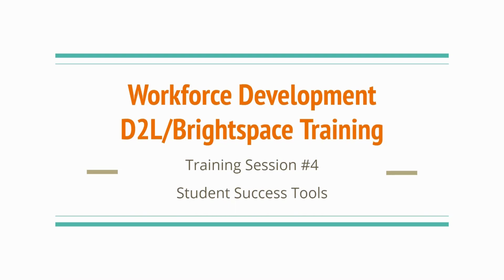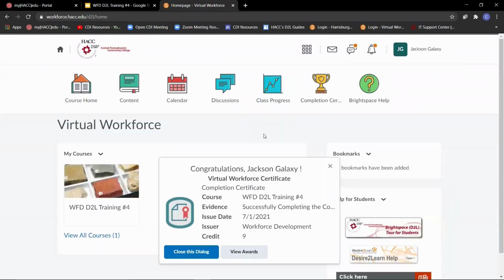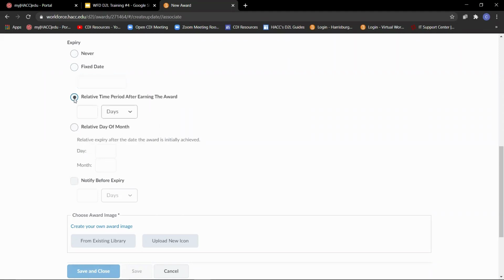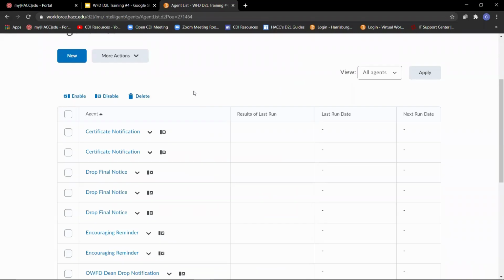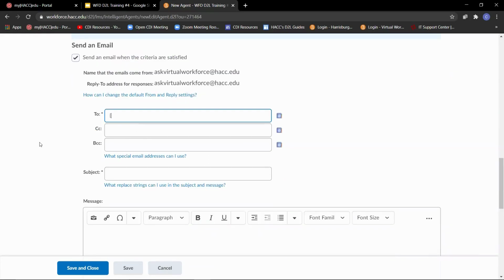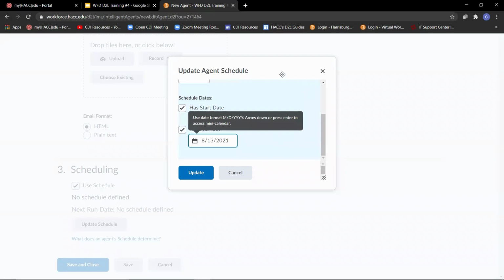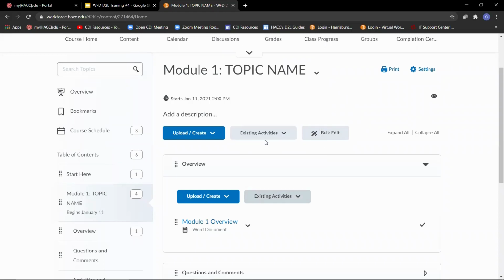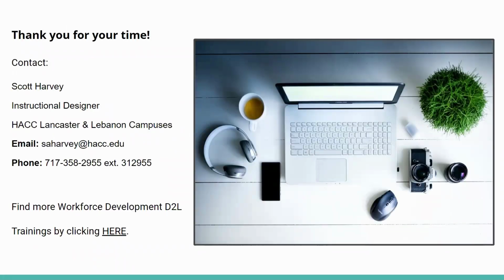WFD D2L Training #4: Student Success Tools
This video is the asynchronous version on the WFD D2L/Brightspace Training #4: Student Success Tools.